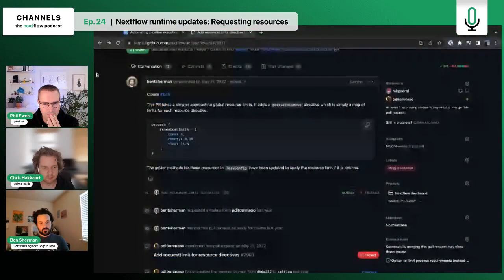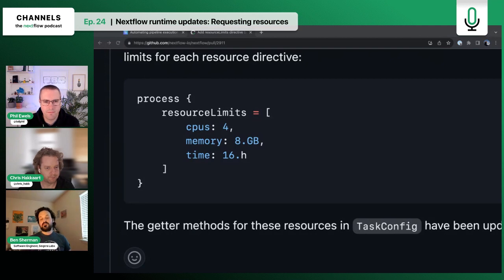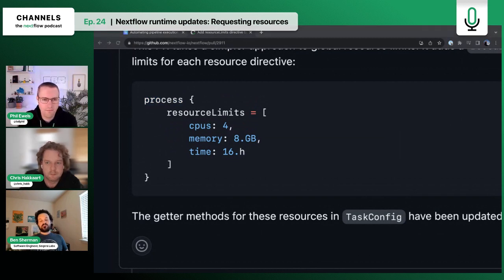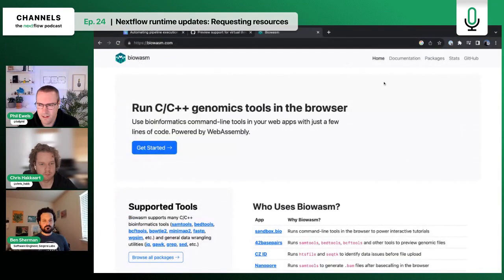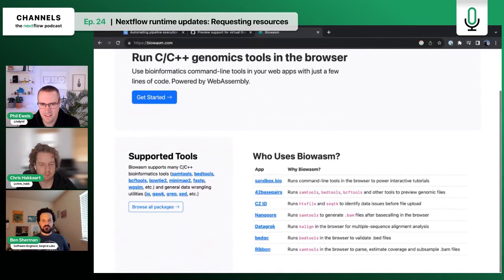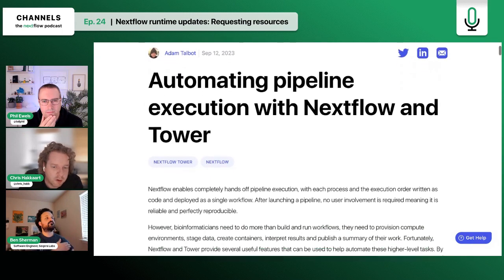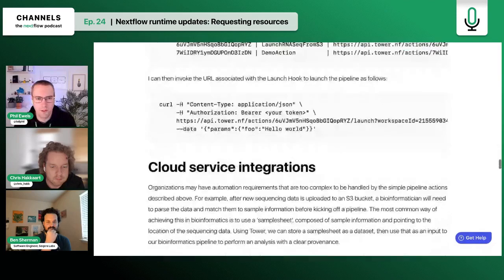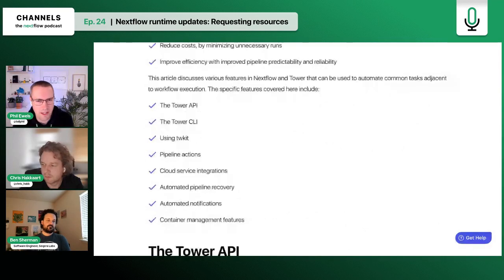Episode 24: Nextflow runtime updates - Requesting resources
Today in the Channels podcast, we're talking about computing resources... Ben Sherman takes us through new and upcoming runtime improvements in the Nextflow, leading to better performance fine tuning and simpler syntax for pipelines.

We cover:

- Fractional CPU requests
- `resourceLimits` directive (to replace `check_max`)
- Virtual threads in Groovy
- WebAssembly runtime (a lightweight alternative to containers)